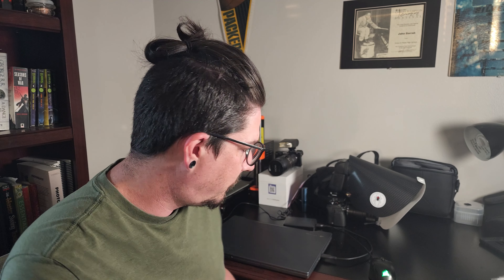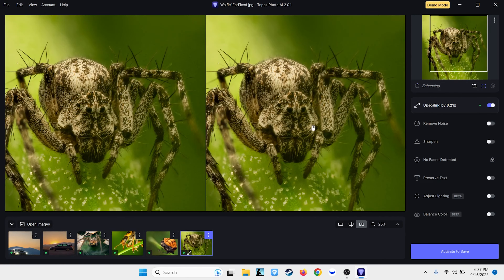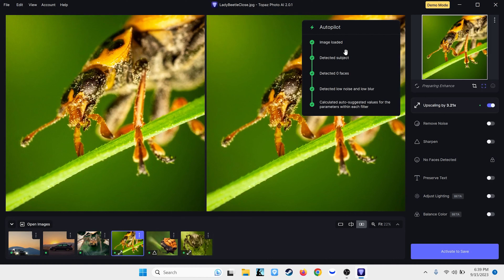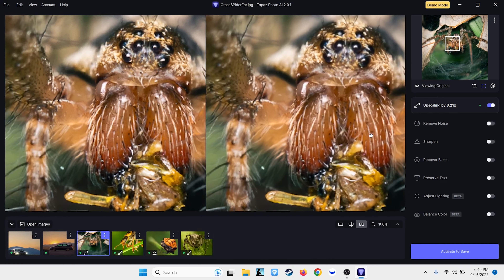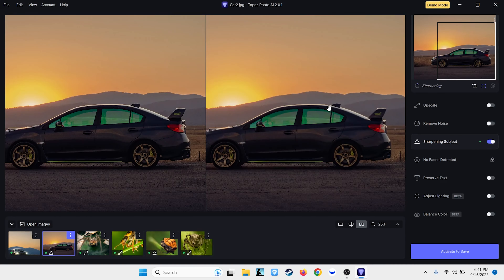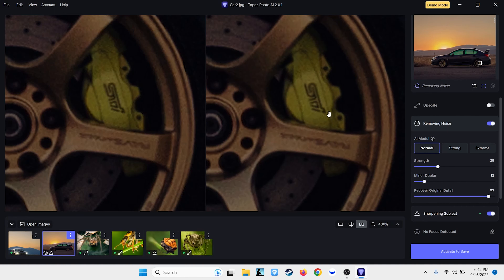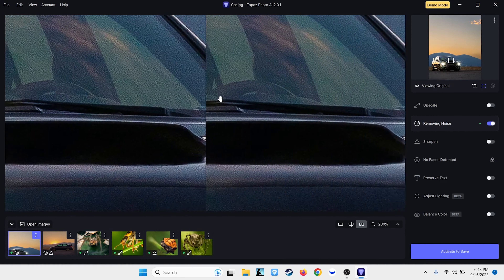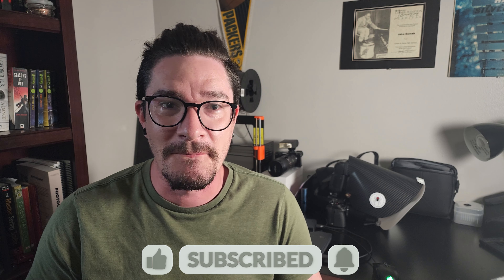Topaz Labs Photo AI 2 - Good for Macro Photography?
Topaz Labs has released Photo AI version 2 and it blew my mind.

I post shorts almost daily, and how to's and review videos weekly.

🔍 M.Zuiko 90mm F3.5 2X IS PRO
💥 Godox V860iii
☁️ Cygnustech Diffuser
🔬 Raynox DCR 250
💻 Lightroom Classic, Photoshop, Zerene Stacker, (And now Photo AI 2)